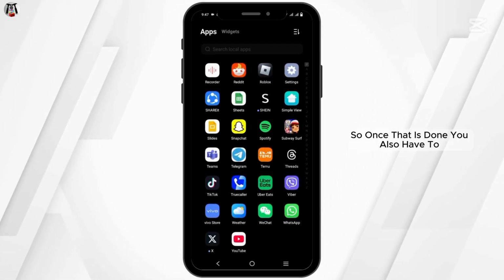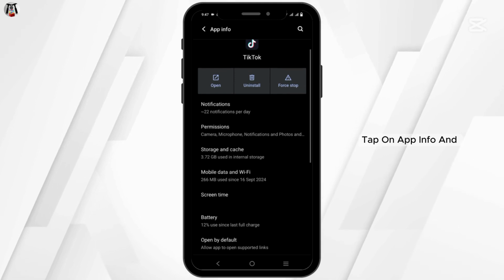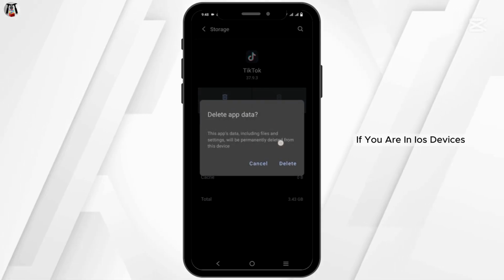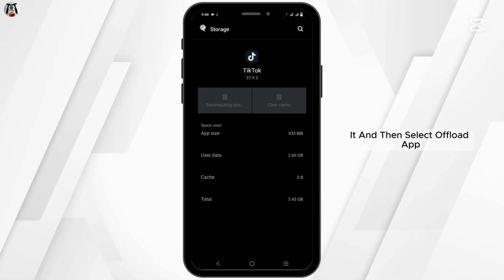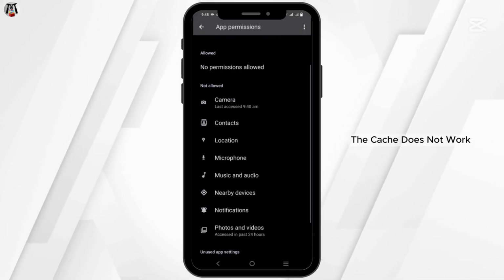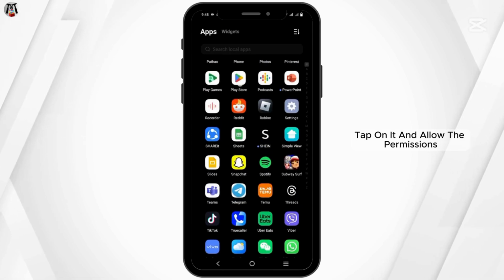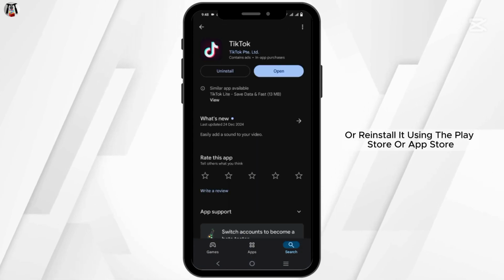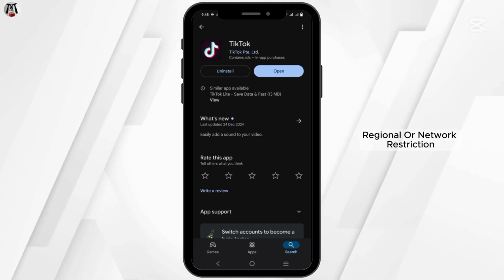How To Fix TikTok Not Opening | TikTok crashing when I open it (2025)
How To Fix TikTok Not Opening

Is TikTok not opening or crashing every time you try to use it? Don’t worry! This guide will help you troubleshoot and fix the issue in just a few steps.

0:05 – Quick Fixes for TikTok Not Opening
0:10 – How to Update or Reinstall TikTok

Whether it’s a software glitch, outdated app, or phone settings, follow these steps to get TikTok working smoothly again. Say goodbye to crashes and hello to endless scrolling!